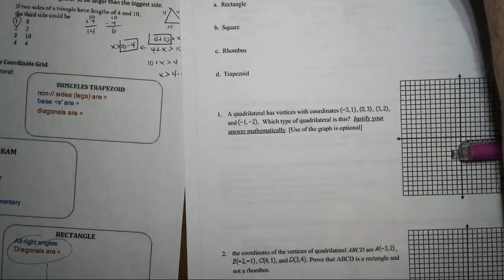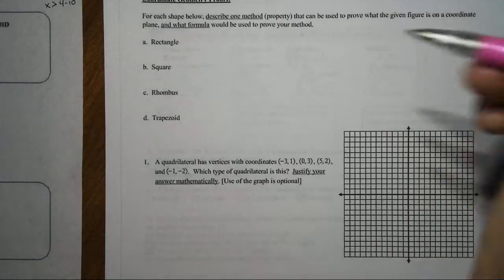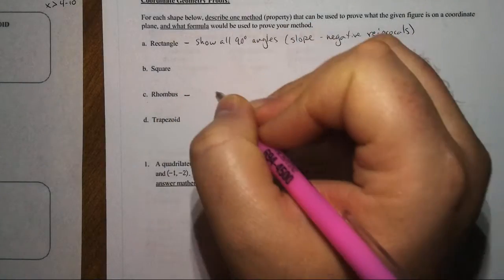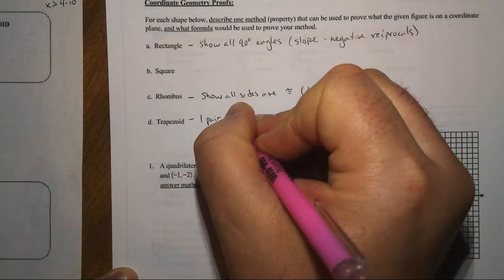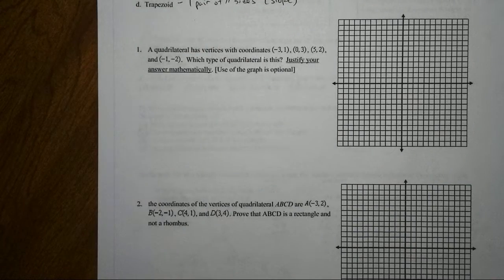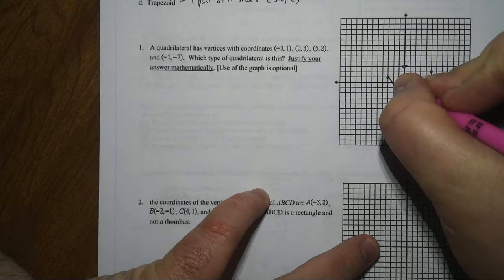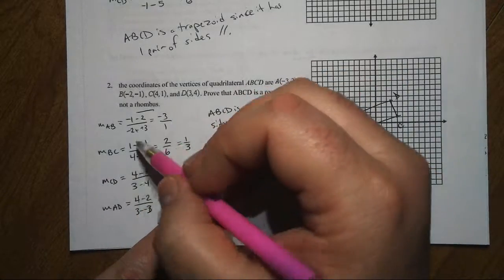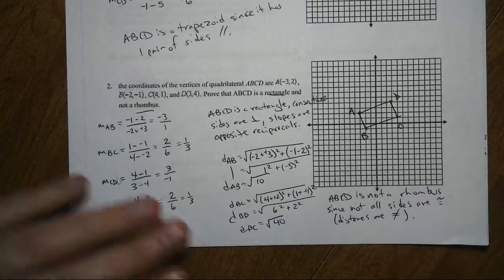Book 2 Polygons Day 2 Review Lesson